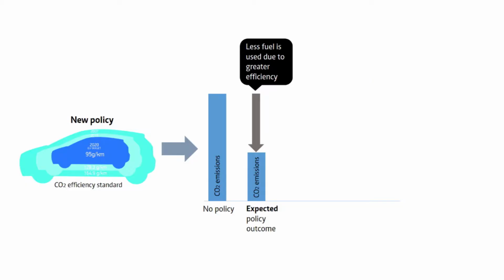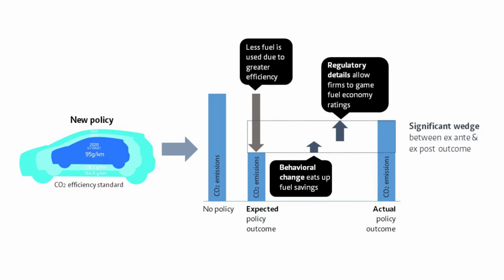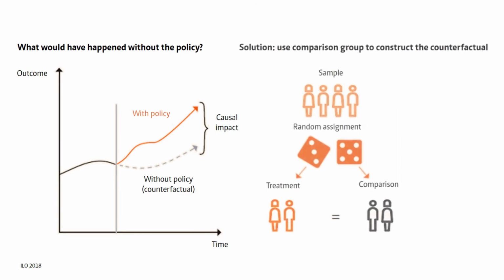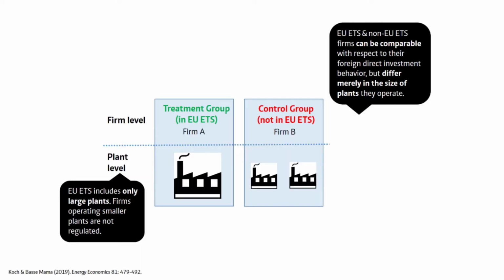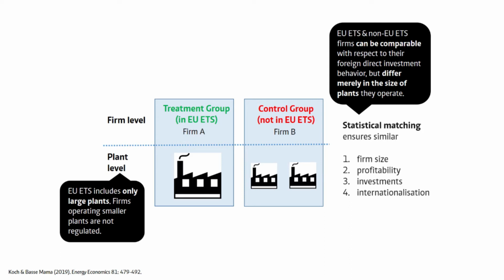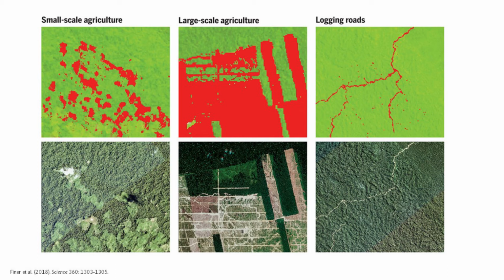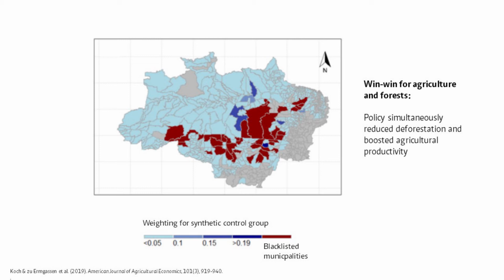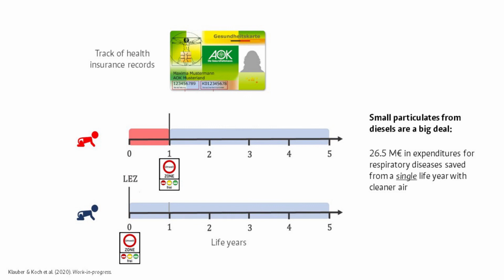MCC series "Climate & The Economy" | #7 Nicolas Koch on policy evaluation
In this Youtube series, scientists of the Berlin-based climate research institute MCC (Mercator Research Institute on Global Commons and Climate Change) present important research topics. The common theme is "Climate & The Economy": it deals with aspects of economically and socially compatible climate protection, for which the MCC, as a scientific think tank, provides solution-oriented policy options. Produced in home offices during the times of corona, the videos reflect the fact that after the outbreak of the corona virus, the climate issue has become even more important.

This is MCC series #7: Nicolas Koch on policy evaluation